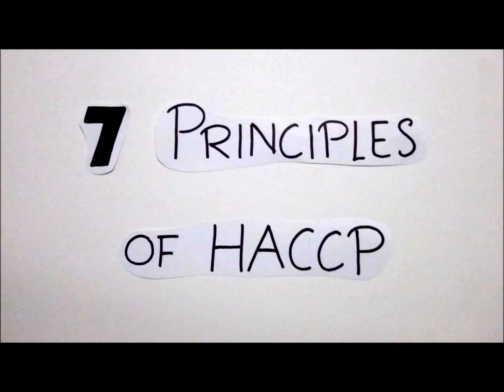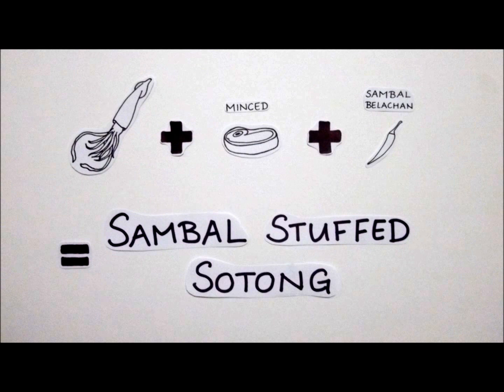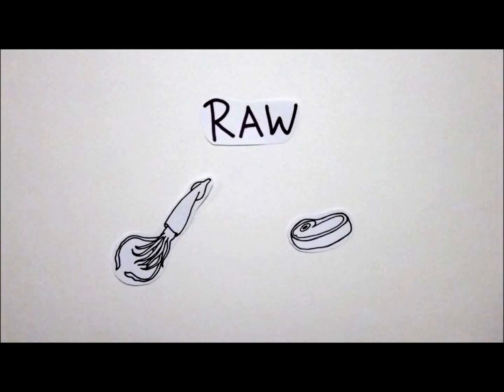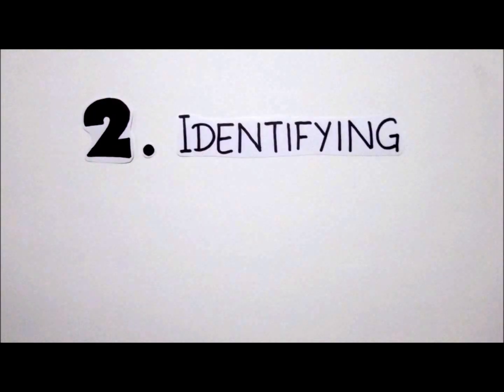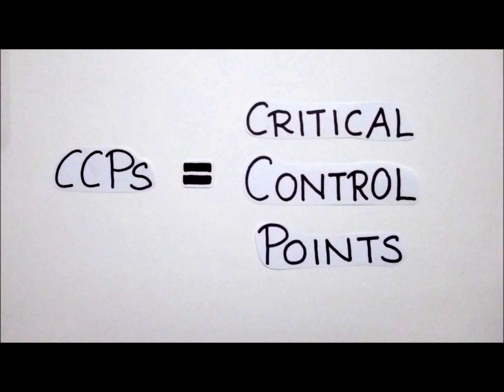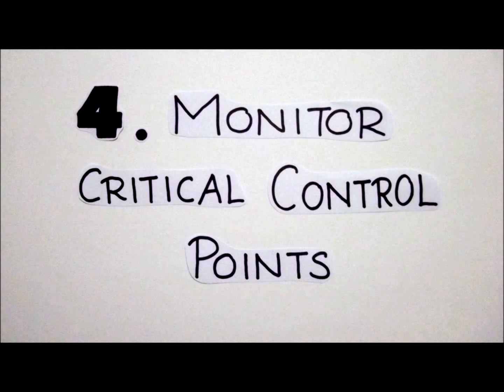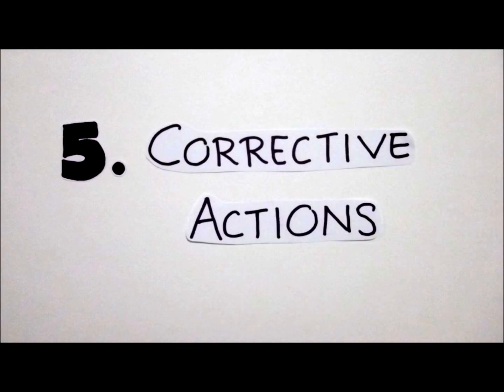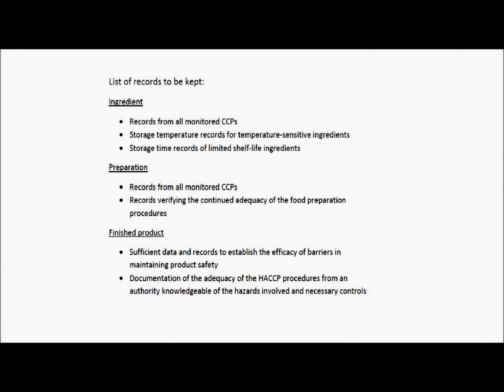HACCP - 7 Principles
Video Production Completed by Tay Kai Xuan, Amanda Toh and Chloe Lee :D